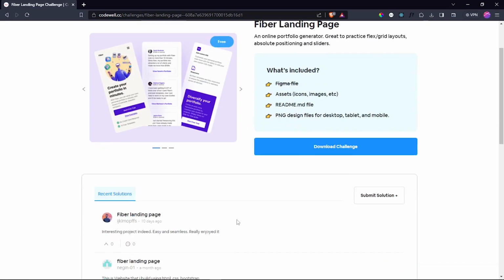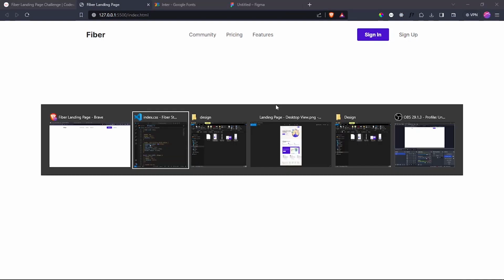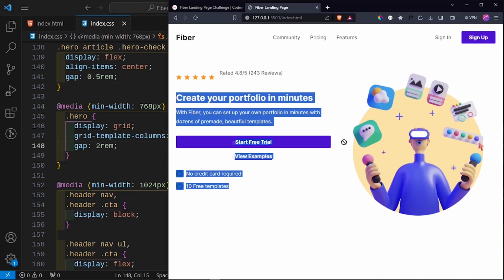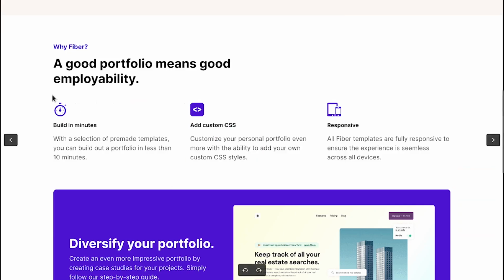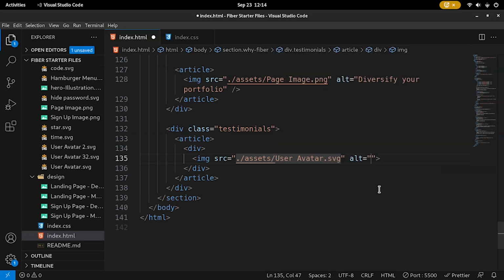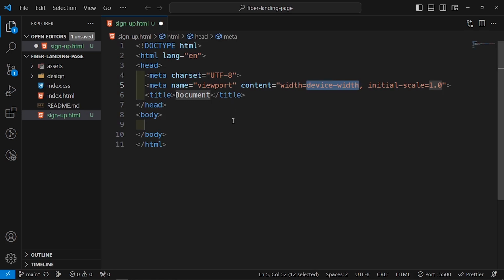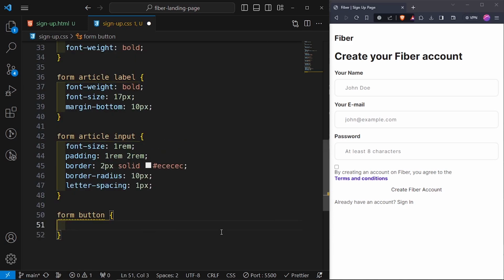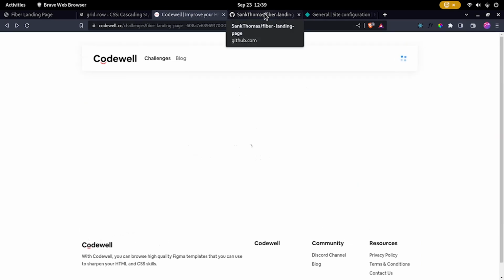Fiber Landing Page Coding Challenge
Hello everyone.